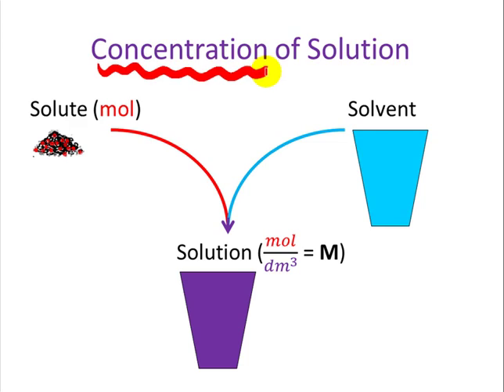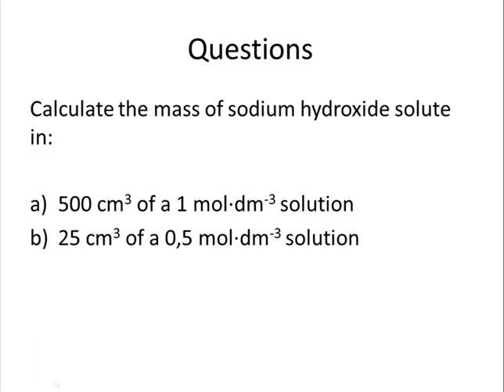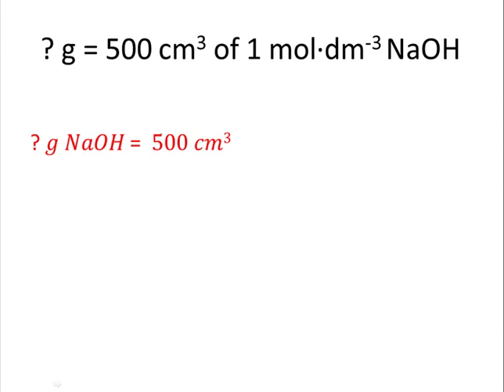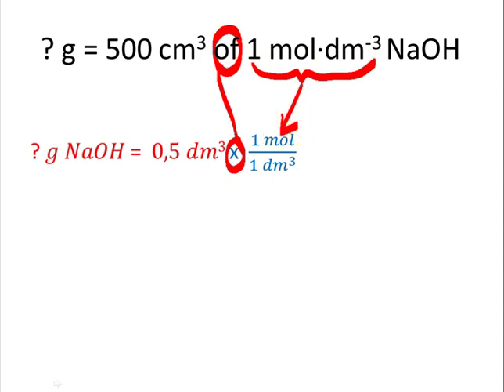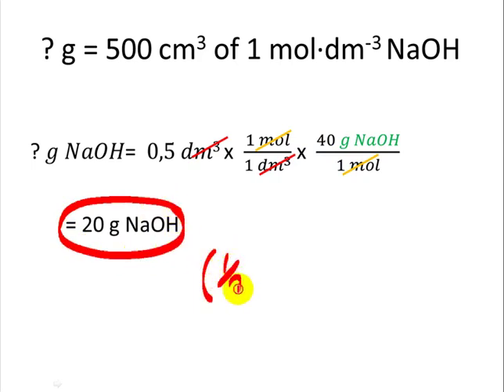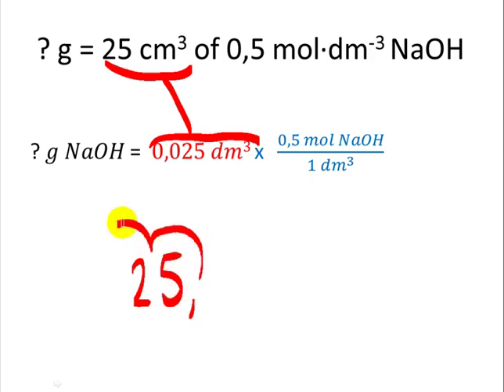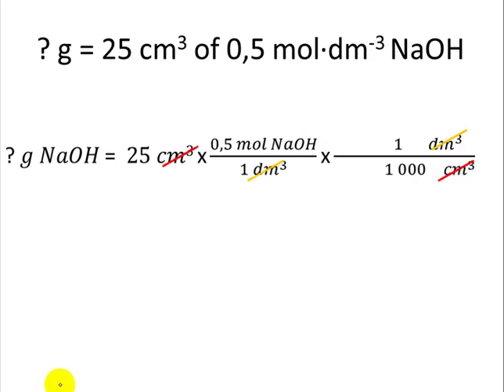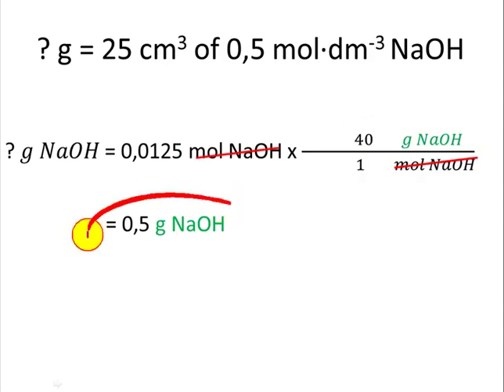Calculate mass solute | Concentration | Solutions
Worked example | Order interactive pdf or printed Stoichiometry workbook and memo